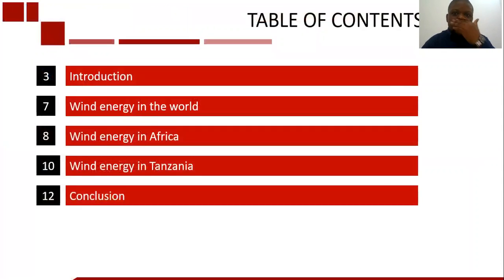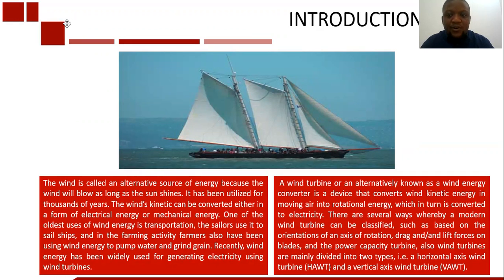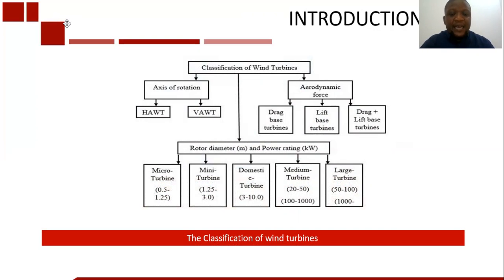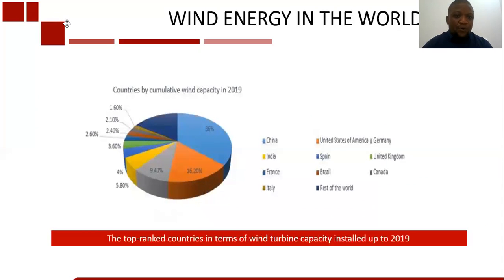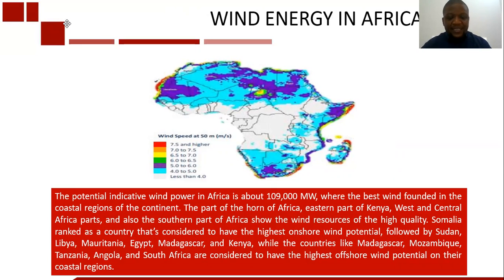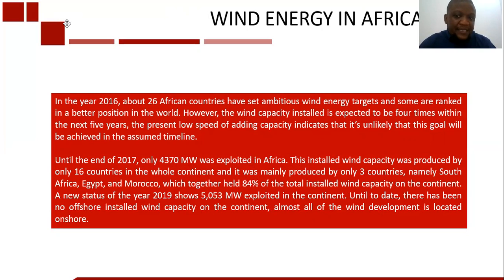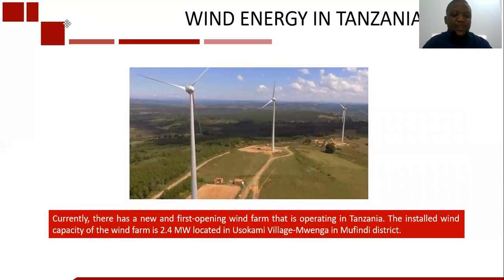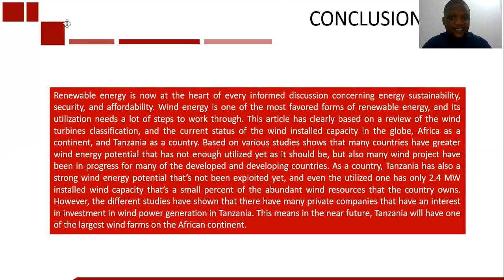ICIMECE2021: SS61-Wind Energy in Tanzania: Turbines Classification and Territory Status Review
Full Title: Wind Energy in Tanzania: Turbines Classification and Territory Status Review